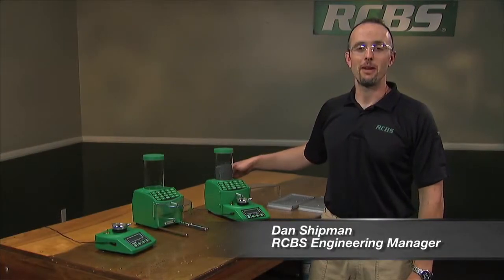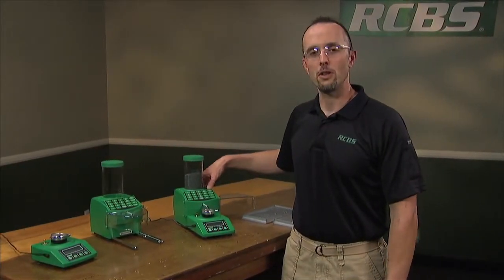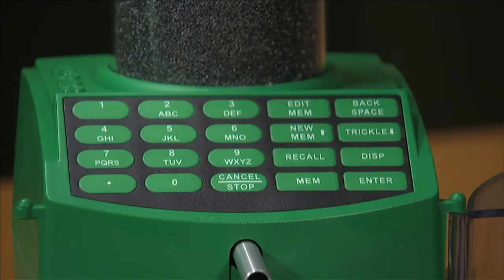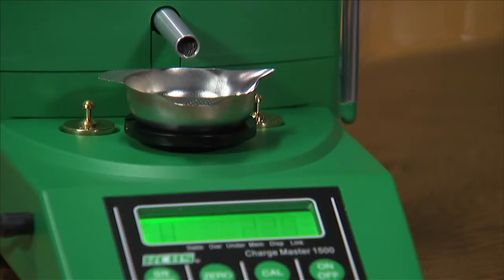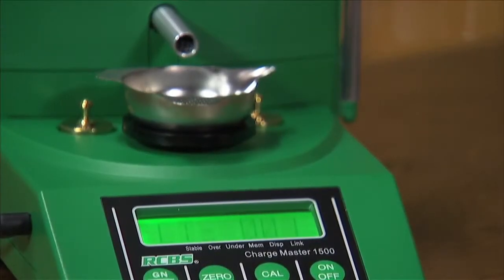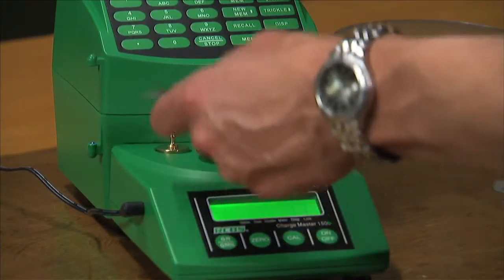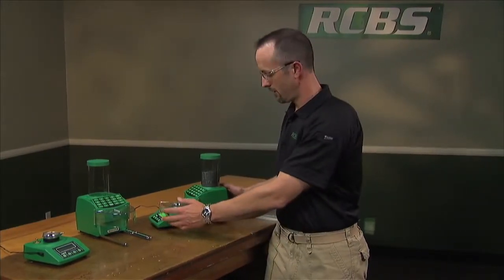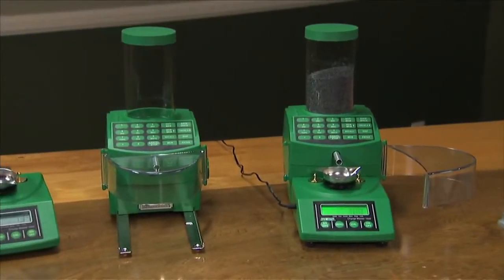RCBS ChargeMaster Combo